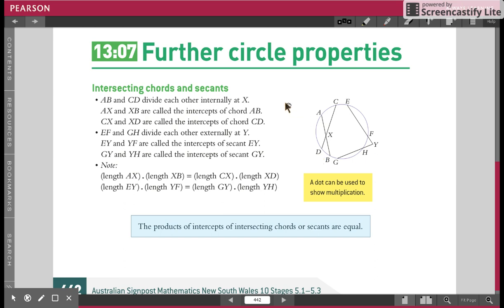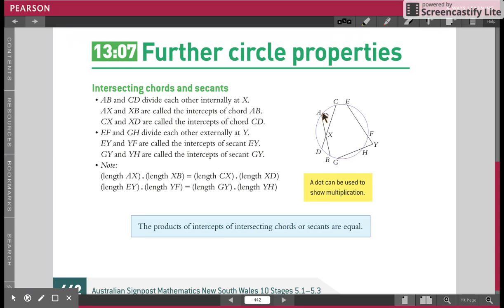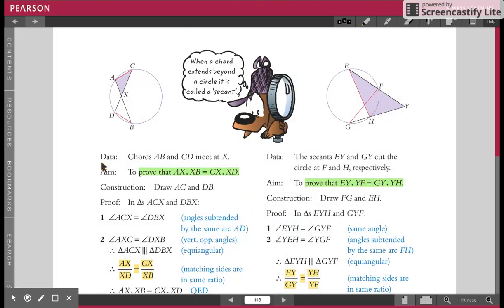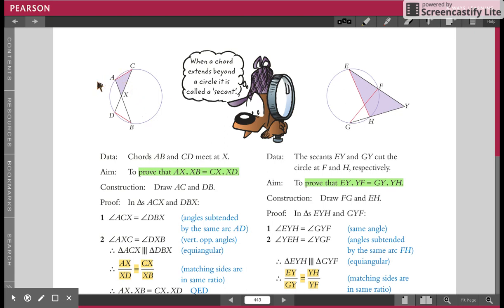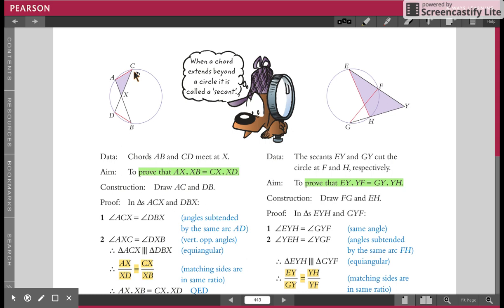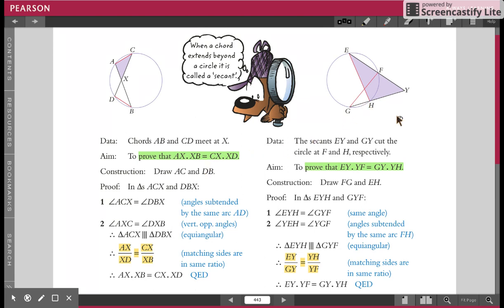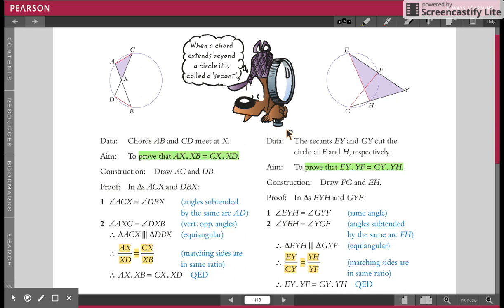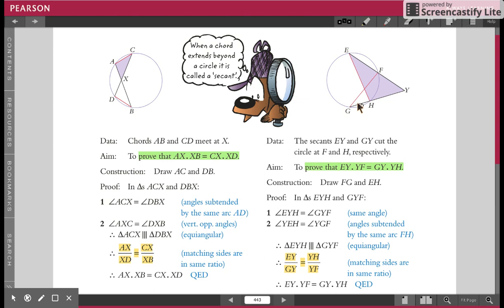Circle Geometry 11